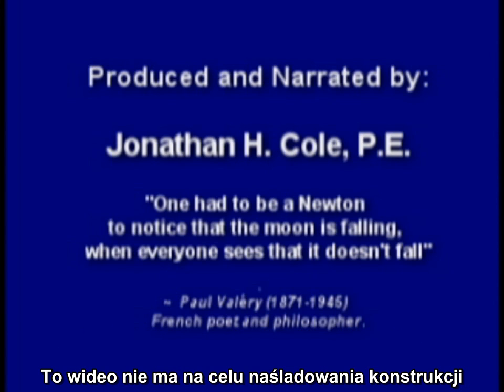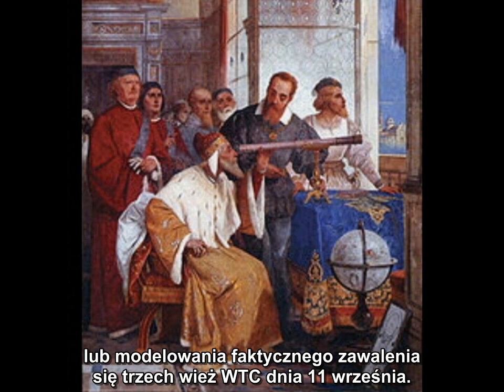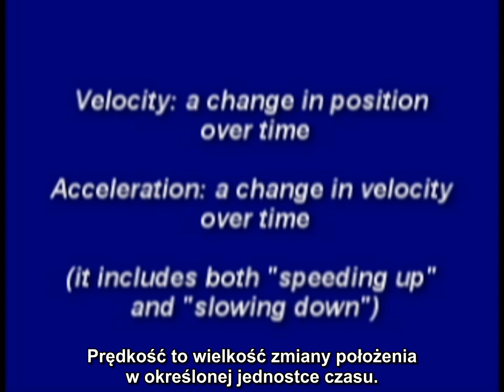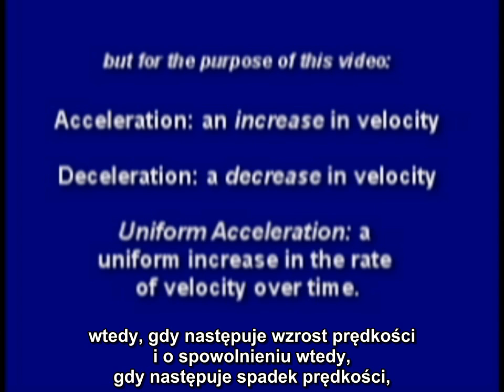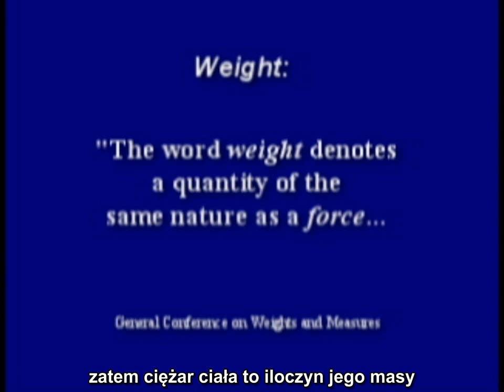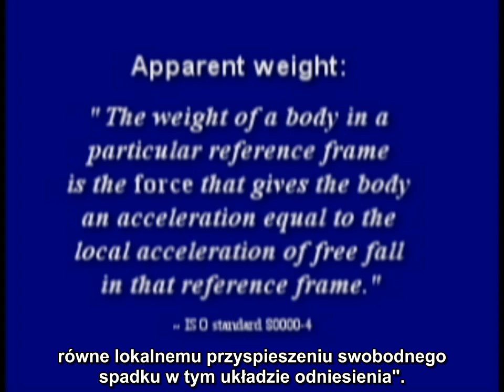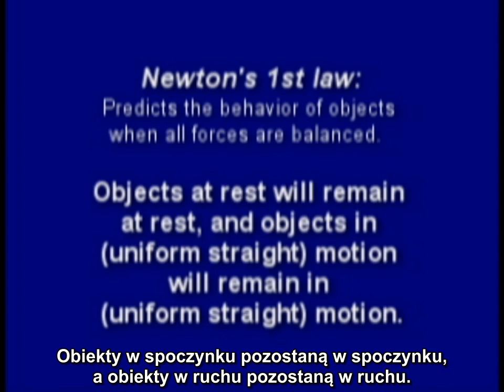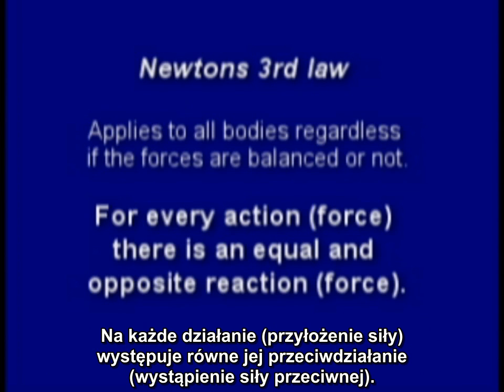Jonathan Cole - Newton vs. NIST - Polskie napisy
Jonathan Cole wystawia do walki NIST (Narodowy Instytut Standardów i Technologii) aby zmierzył się z Newtonem w tych sugestywnych doświadczeniach.

Adresy innych filmów wideo Stowarzyszenia AE911Truth z polskimi napisami można znaleźć na liście znajdującej się pod linkiem:

Newton vs NIST by Jonathan Cole - Polskie napisy